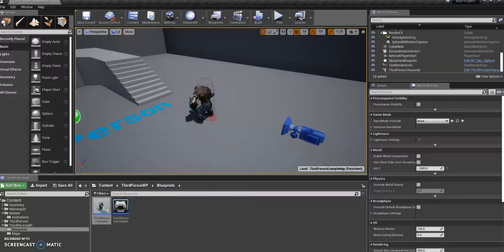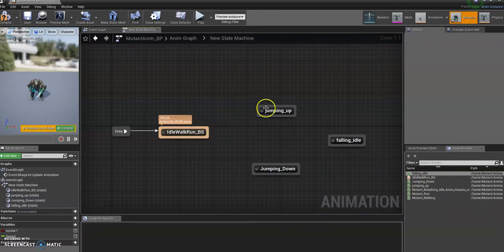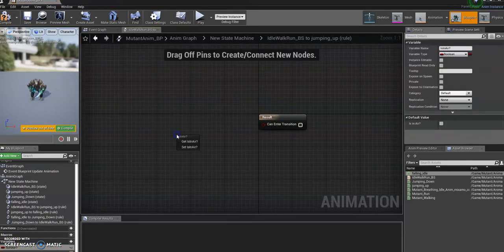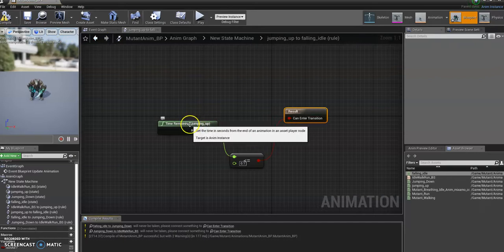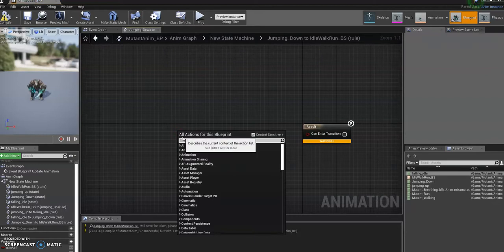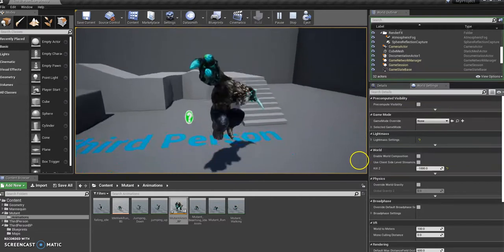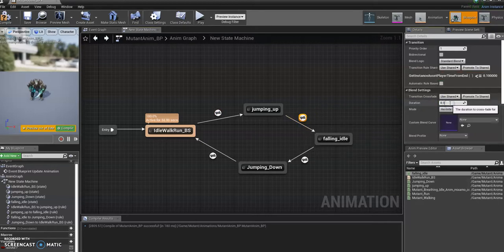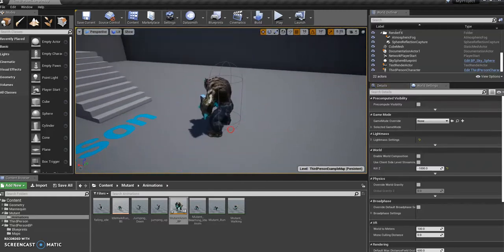Mixamo to Unreal - Part 4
How to get mixamo characters and animations working in Unreal Engine